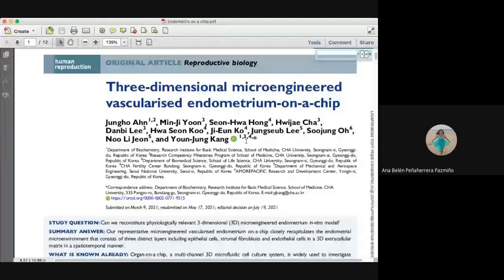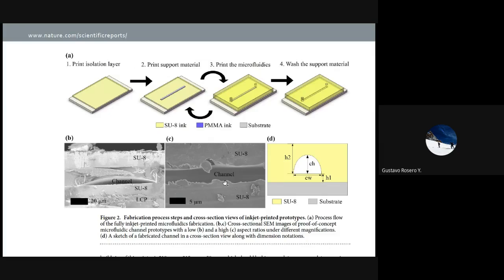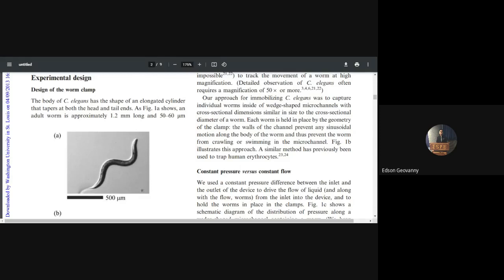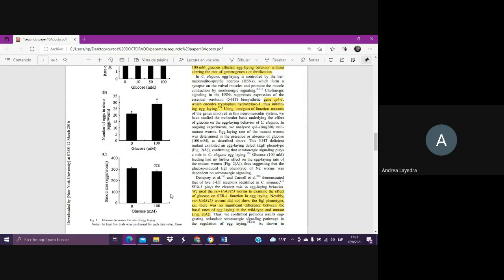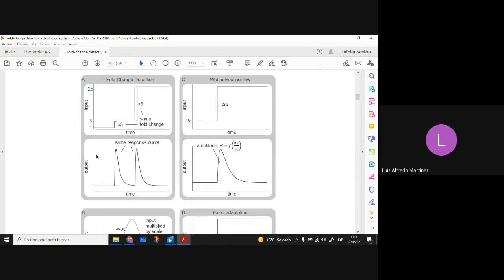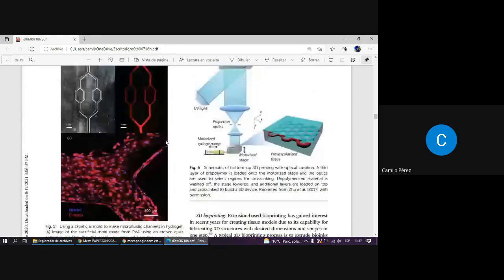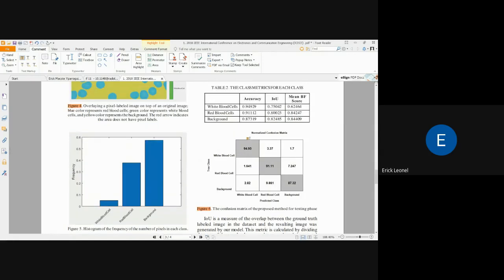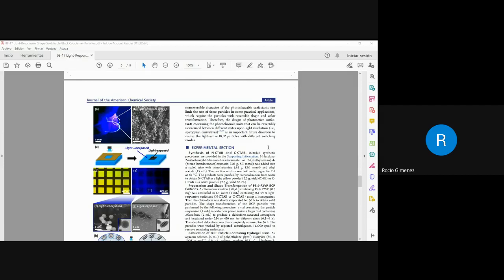PAPERTHON 17/08/2021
1. Three-dimensional microengineered vascularised endometrium-on-a-chip /2021
2. Fully inkjet-printed microfluidics: a solution to low-cost rapid three-dimensional microfluidics fabrication with numerous electrical and sensing applications /2021
3. A microfabricated array of clamps for immobilizing and imaging C. elegans /2010
4. Glucose-induced abnormal egg-laying rate in Caenorhabditis elegans /2016
5. Fold-change detection in biological systems /2018
6. From cells-on-a-chip to organs-on-a-chip: scaffolding materials for 3D cell culture in microfluidics /2020
7. Light-Responsive, Shape-Switchable Block Copolymer Particles / 2019
8. Blood Cell Images Segmentation using Deep Learning Semantic Segmentation /2018